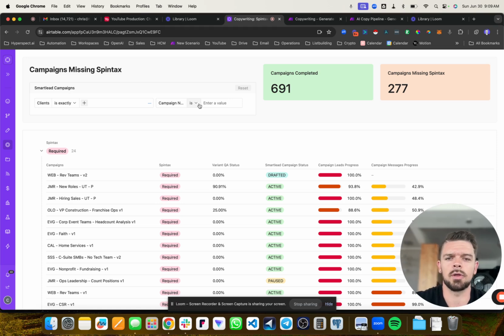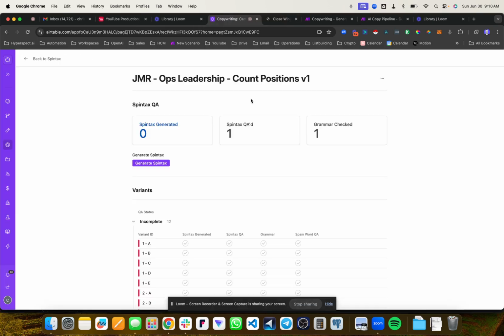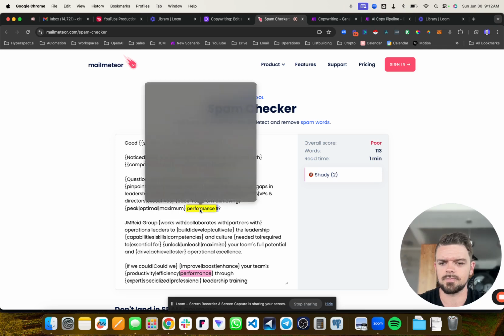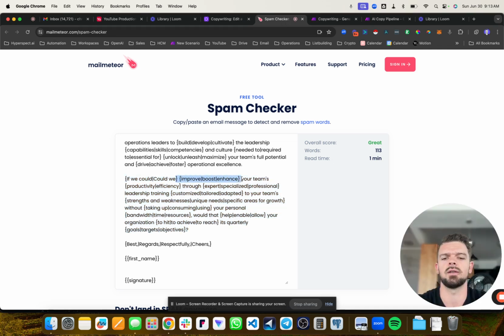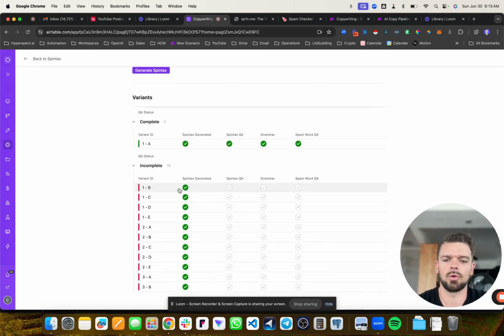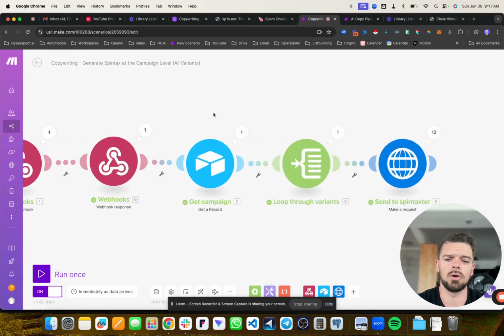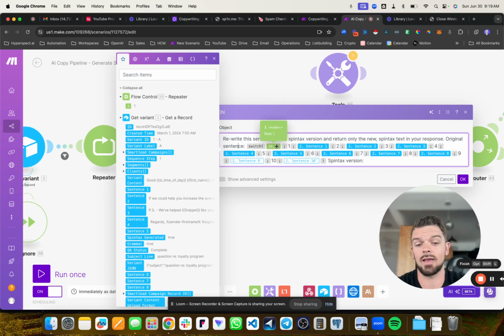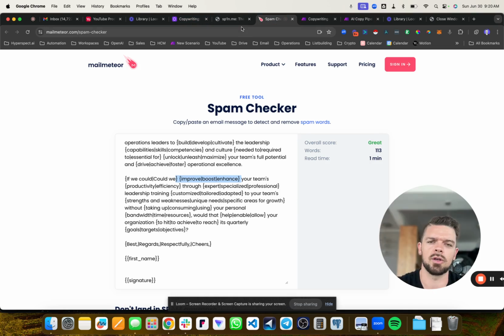How To Automate Spintax At Scale [Cold Email Agency Ops]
How we automate spintax creation at scale for our cold email agency clients.

Tools:
- Airtable
- Make
- OpenAI / Anthropic
- sp1n.me
- MailMetor Spam Checker